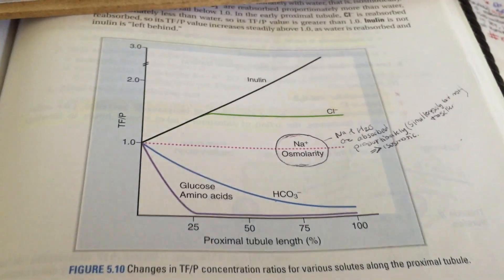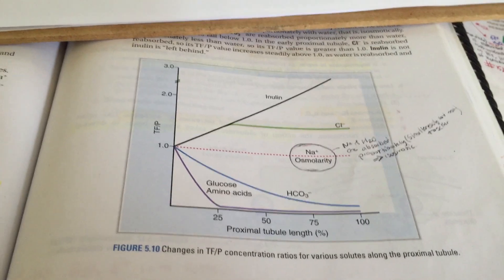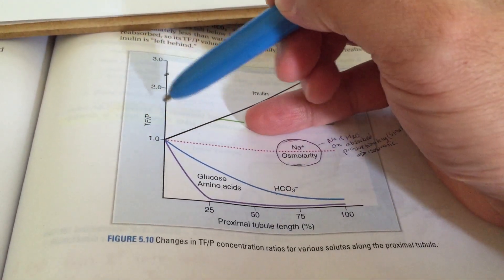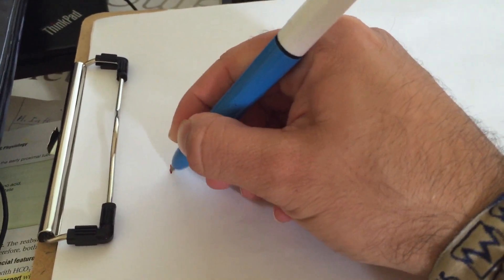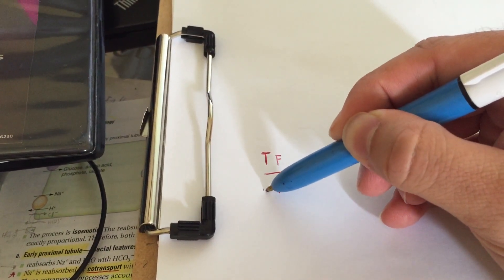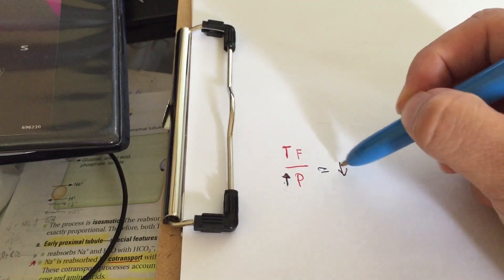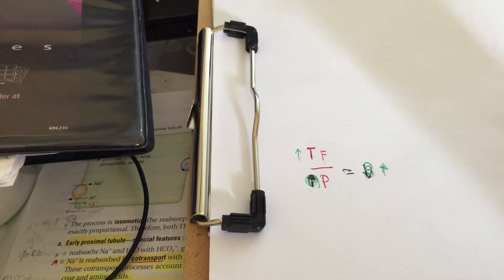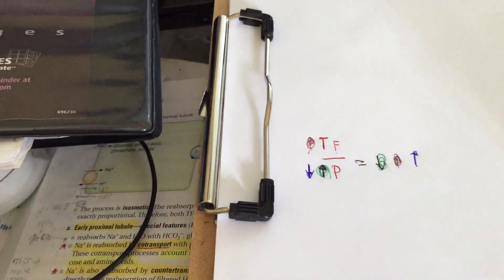Variation TF/P concentration along PCT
quick dirty explanation of how concentration of different substances varies along PCT.     Did it real quick cause no time.  Hope it helps